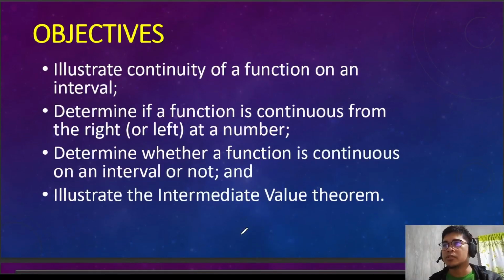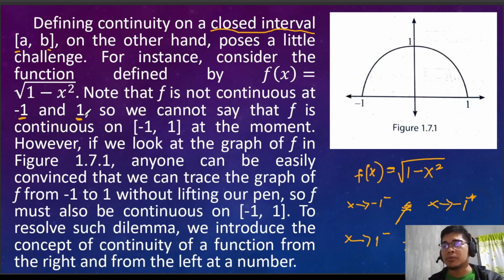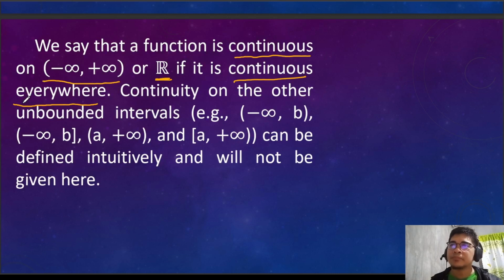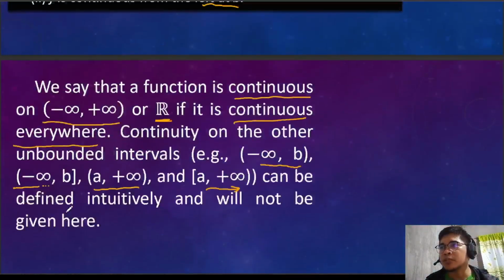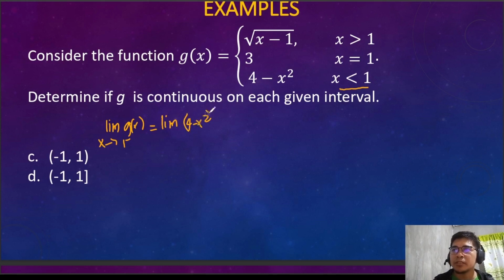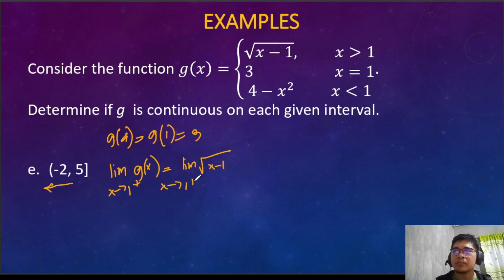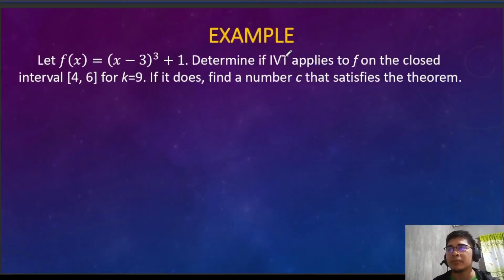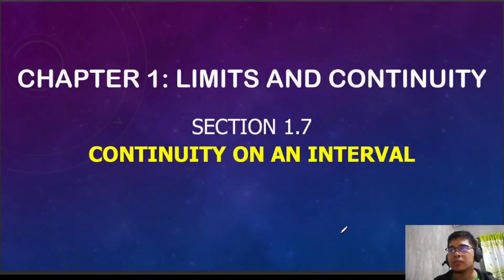Basic Calculus Lesson 7: Continuity on an Interval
Learning basic calculus in a simple way.